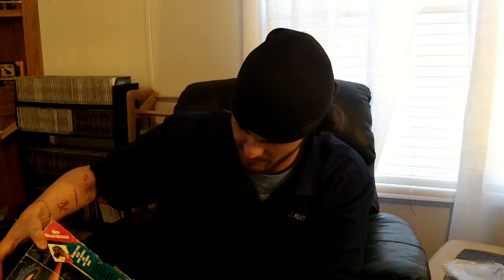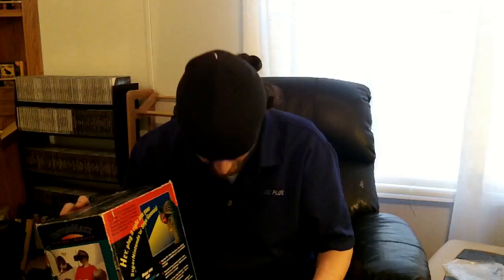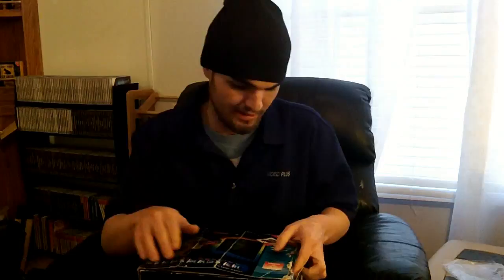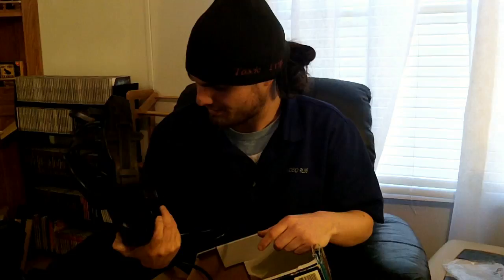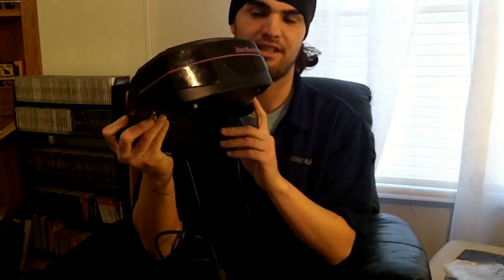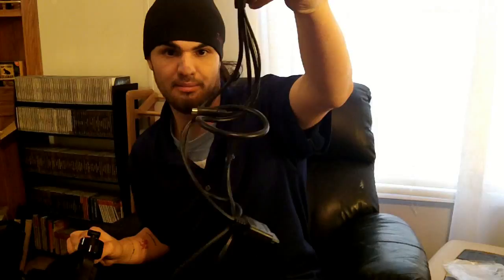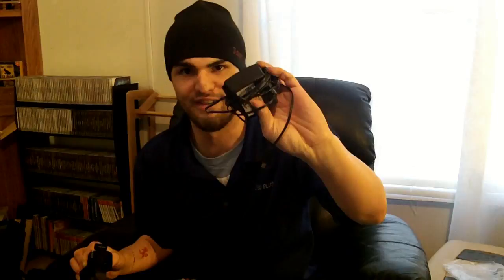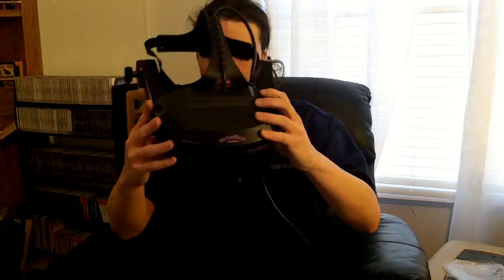Virtual 90's Ep 1.Victormaxx Stuntmaster